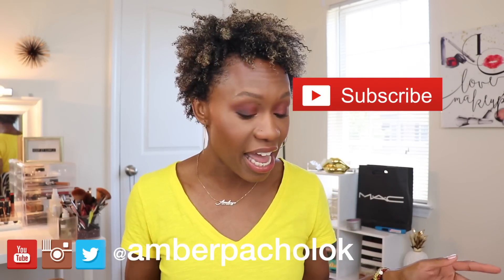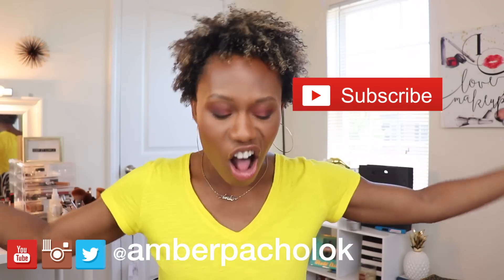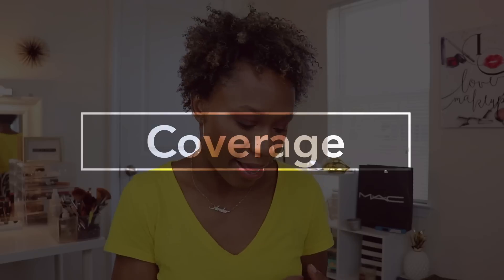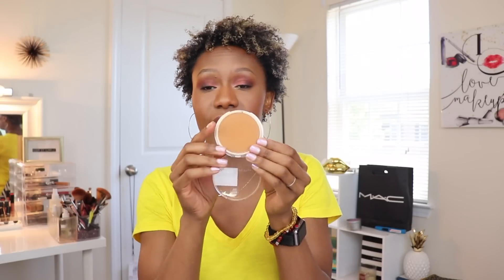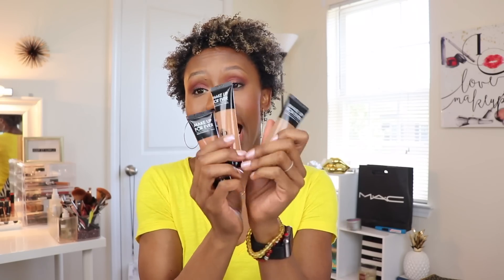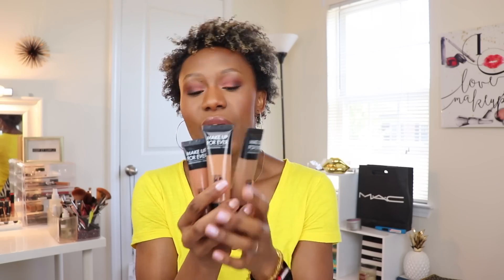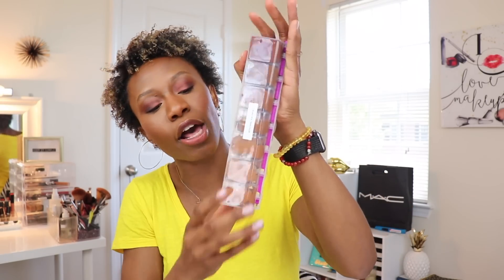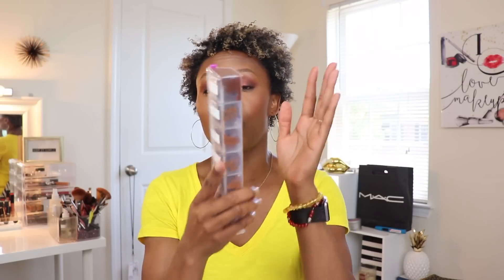FOUNDATION FRIDAY: Skin Types, Coverage, & Formulas!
Hey yall!! Every Friday for the month of May we are going to be talking all about FOUNDATIONS!! I hope youre just as excited about this as I am. XoXo- Amber

Dior Backstage foundation (5w)

Dior Forever Undercover Concealer (050)

Dior Amber Neutrals Palette

Prime Beauty Brownzer (bronzeville)

Sacha Cosmetic Blush (amber glow)

Bite Beauty French Press Gloss (dirty chai)

amber_sherese

Golden Undertone

Canon 50mm

Ring Light

Camera Tripod